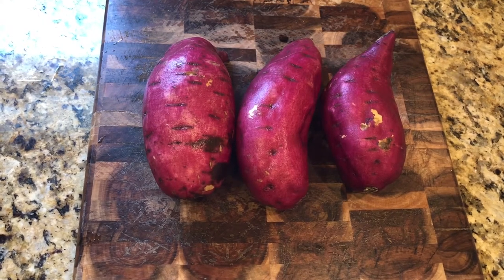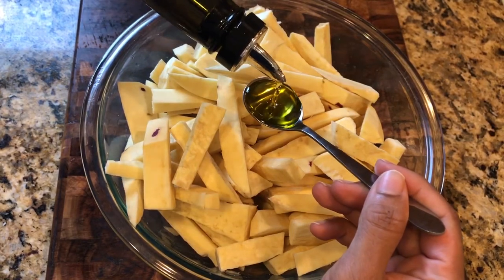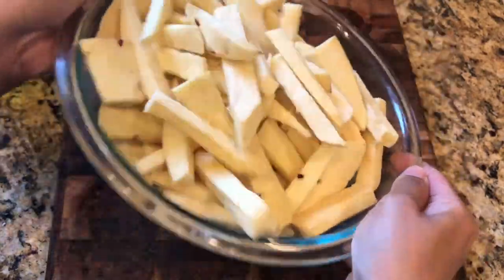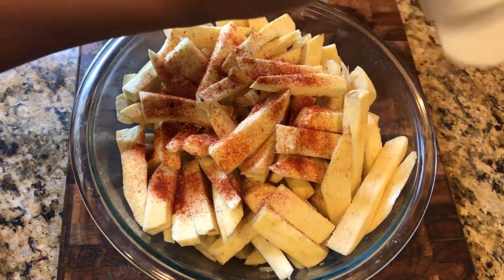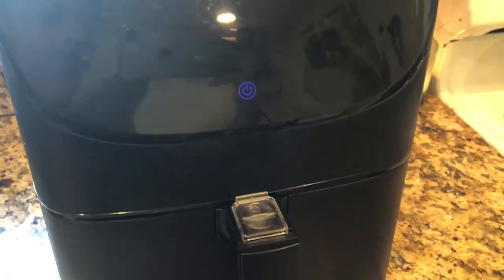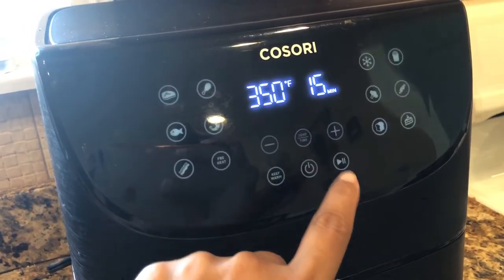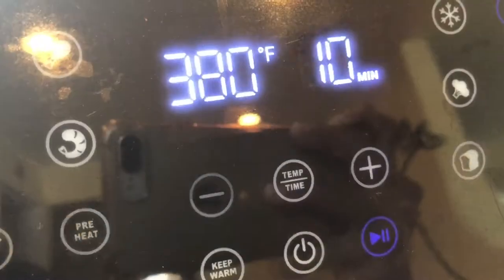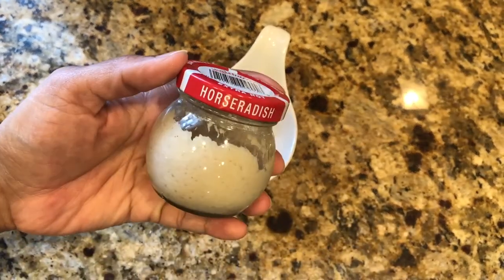Sweet Potato Fries | Misti Aloo Fries | Air Fryer Recipe | Bangladeshi Vlogger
Hello everyone!
I am back with another easy and healthy recipe! I am using my air fryer to make sweet potato (misti aloo) fries. This is very easy and requires very little oil, so it is a super healthy recipe. Give this one a try!